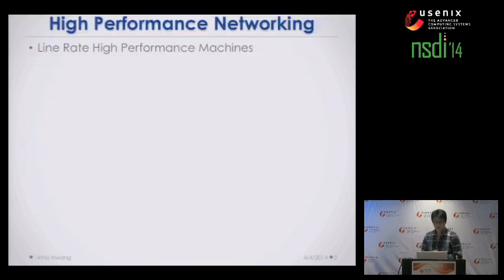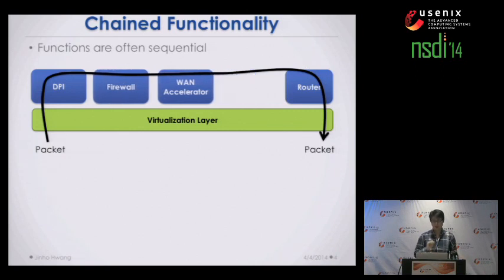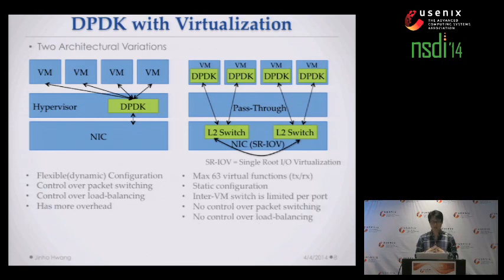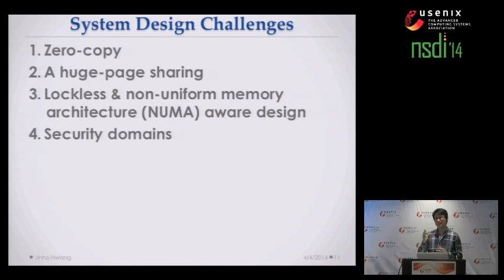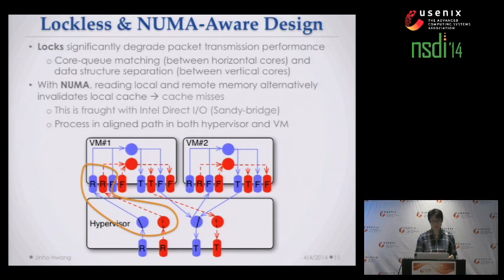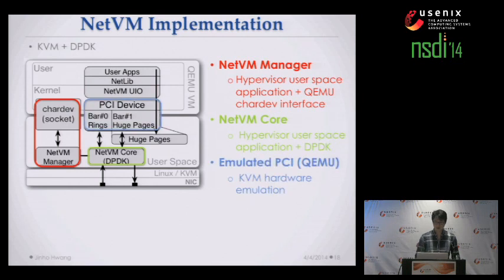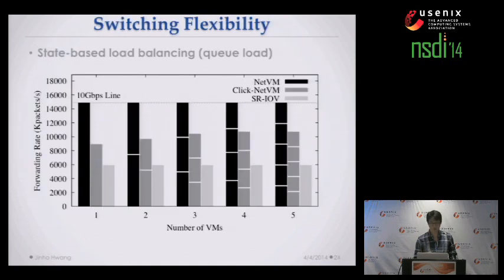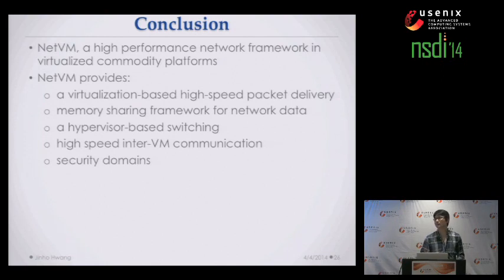NSDI '14-NetVM: High Performance and Flexible Networking Using Virtualization on Commodity Platforms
NetVM: High Performance and Flexible Networking Using Virtualization on Commodity Platforms

Jinho Hwang, The George Washington University; K. K. Ramakrishnan, Rutgers University; Timothy Wood, The George Washington University

NetVM brings virtualization to the Network by enabling high bandwidth network functions to operate at near line speed, while taking advantage of the flexibility and customization of low cost commodity servers. NetVM allows customizable data plane processing capabilities such as firewalls, proxies, and routers to be embedded within virtual machines, complementing the control plane capabilities of Software Defined Networking. NetVM makes it easy to dynamically scale, deploy, and reprogram network functions. This provides far greater flexibility than existing purpose-built, sometimes proprietary hardware, while still allowing complex policies and full packet inspection to determine subsequent processing. It does so with dramatically higher throughput than existing software router platforms.

NetVM is built on top of the KVM platform and Intel DPDK library. We detail many of the challenges we have solved such as adding support for high-speed inter-VM communication through shared huge pages and enhancing the CPU scheduler to prevent overheads caused by inter-core communication and context switching. NetVM allows true zero-copy delivery of data to VMs both for packet processing and messaging among VMs within a trust boundary. Our evaluation shows how NetVM can compose complex network functionality from multiple pipelined VMs and still obtain throughputs up to 10 Gbps, an improvement of more than 250% compared to existing techniques that use SR-IOV for virtualized networking.